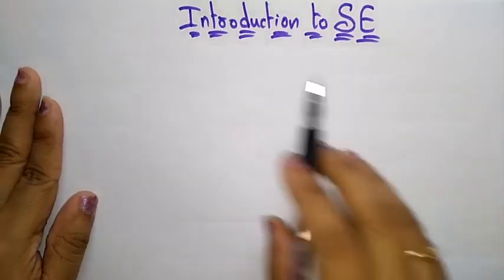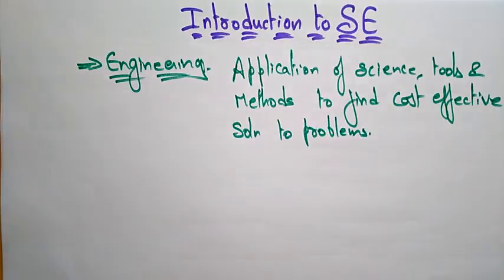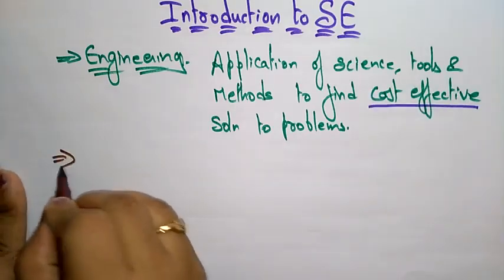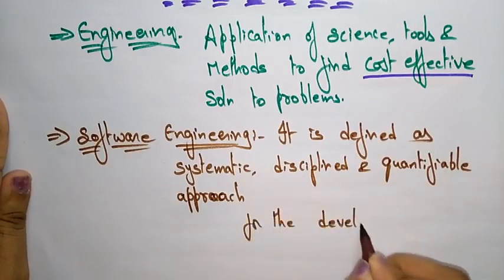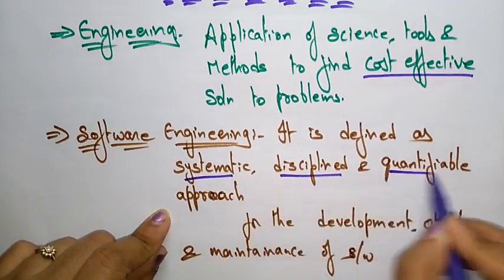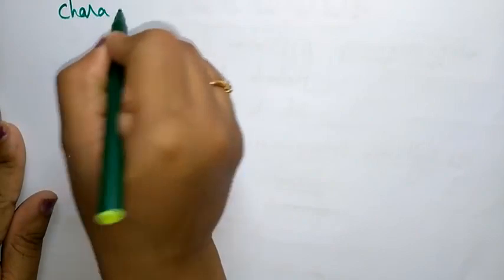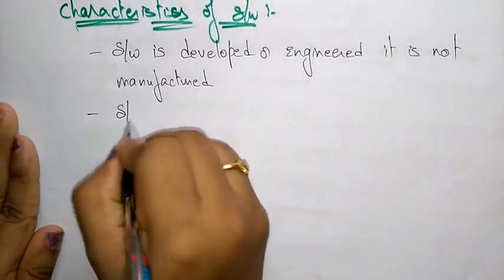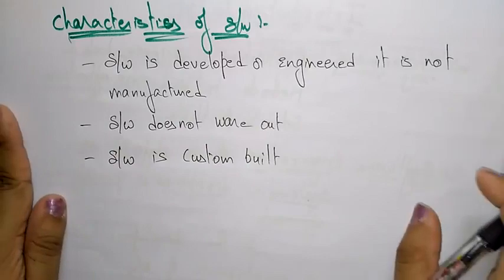Software Engineering _ Lecture 1